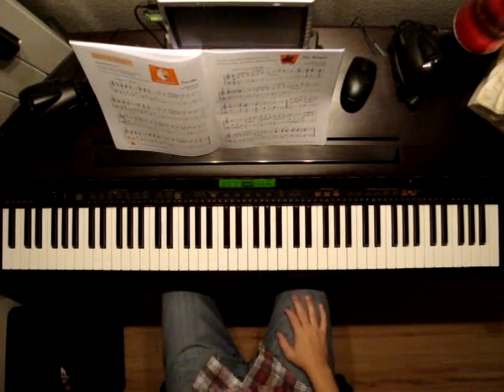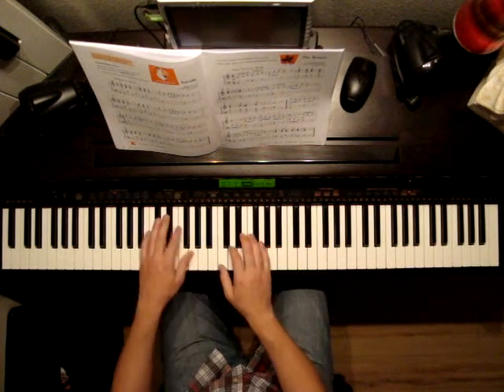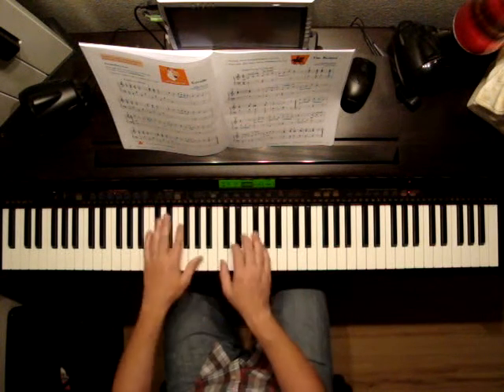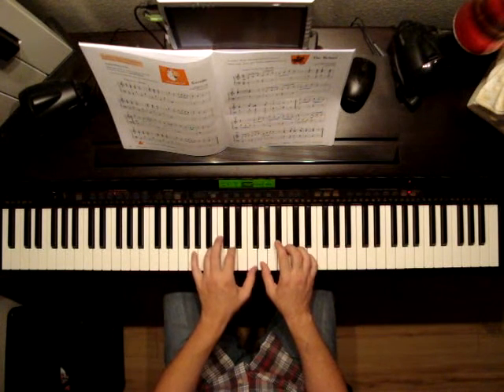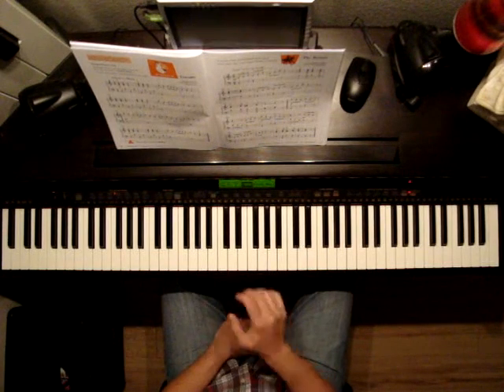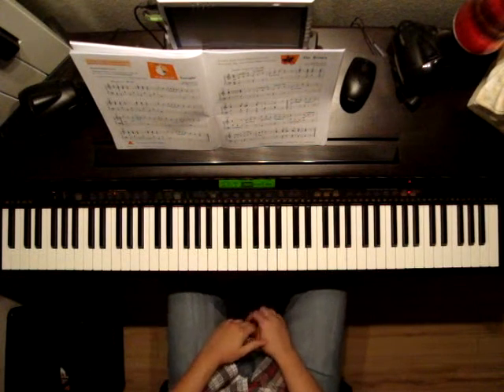The Return Faber piano adventures level 3b Pg 51